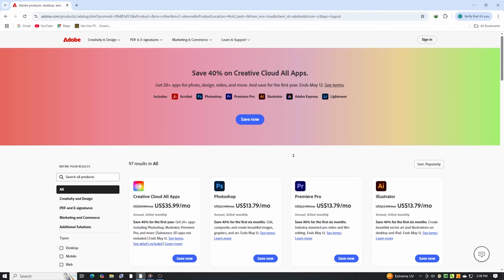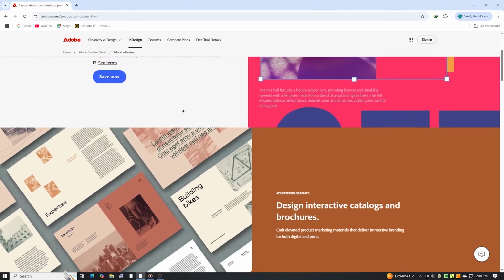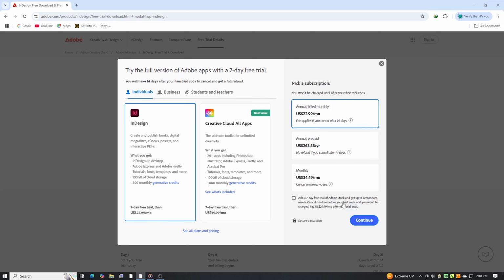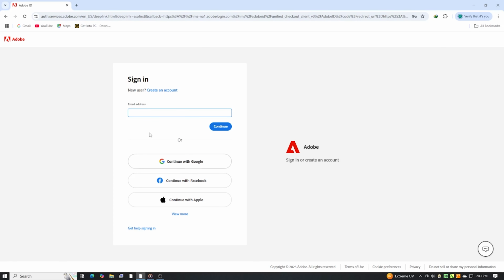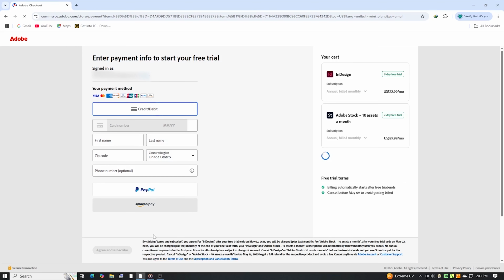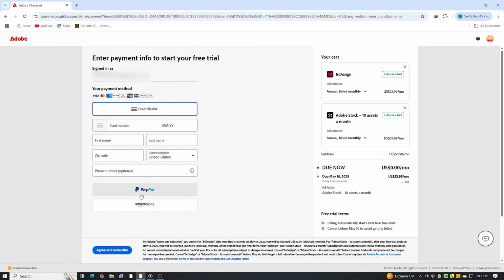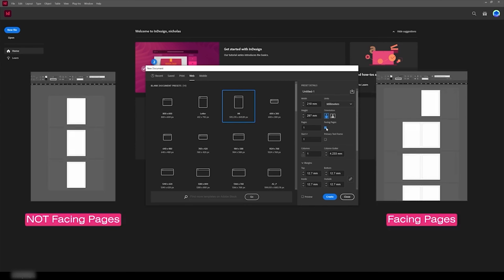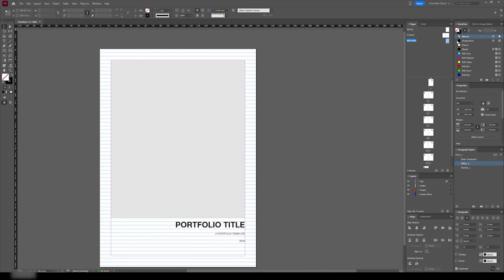Download Adobe InDesign for Free on PC, Mac & Laptop (Official 2026 Version)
👉 Download Adobe InDesign on PC, Mac & Laptop

In this tutorial, I’ll show you how to download Adobe InDesign for free on your PC, Mac, or laptop using the official version directly from Adobe’s website. Adobe InDesign is professional design and layout software that lets you create stunning documents, brochures, magazines, and more. Remember to cancel the trial before it ends if you don’t want to continue with a paid subscription. Always make sure to download Adobe InDesign from the official website to ensure you’re getting the legitimate, secure version.